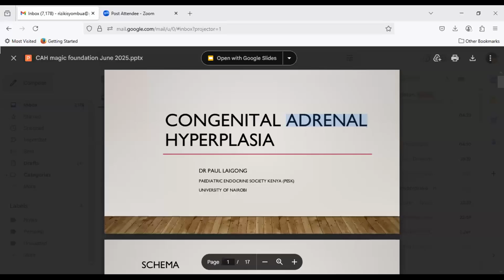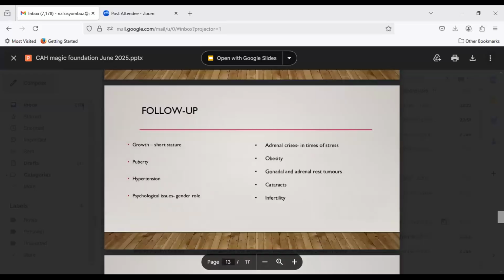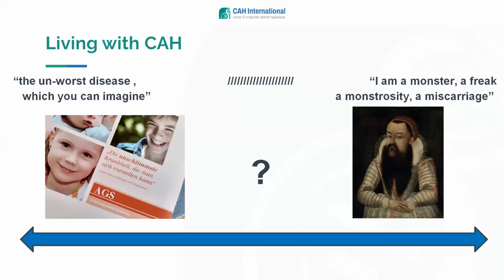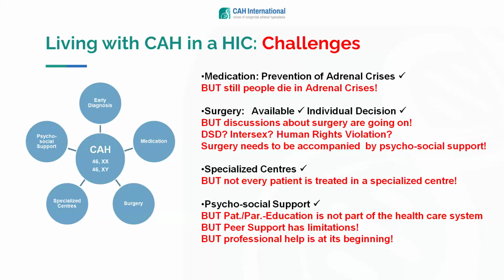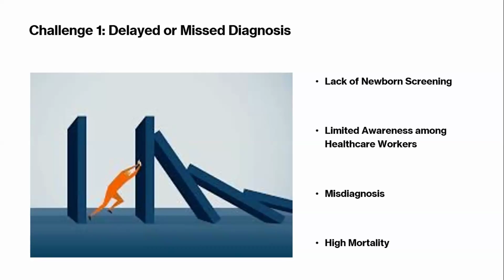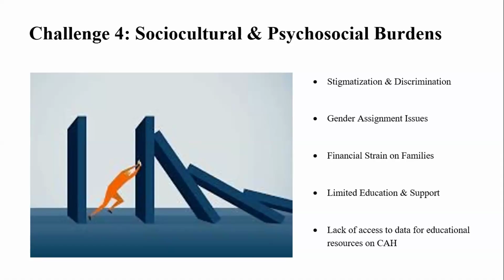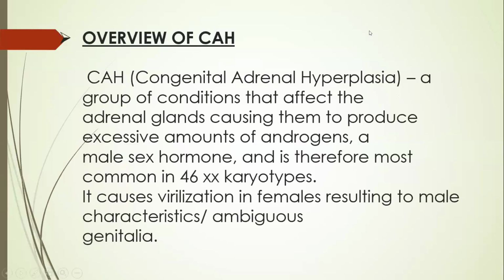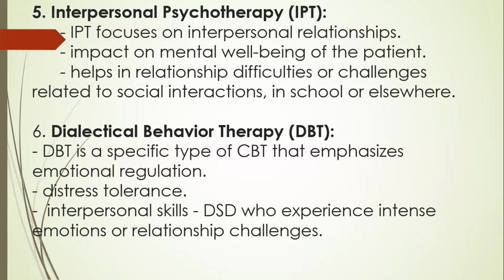Comgenital Adrenal Hyperplasia